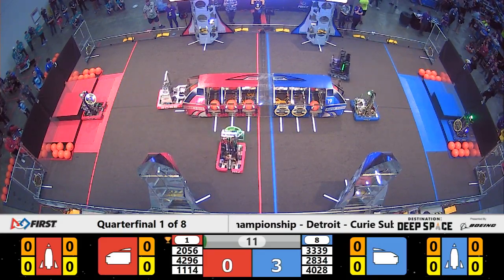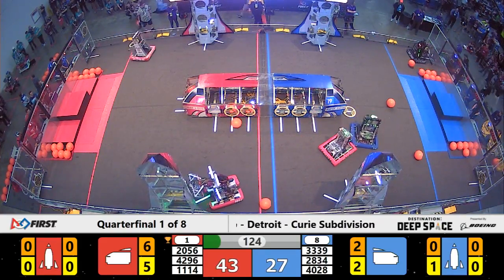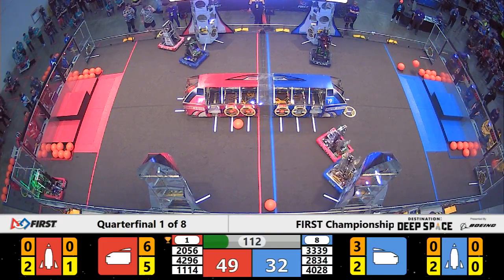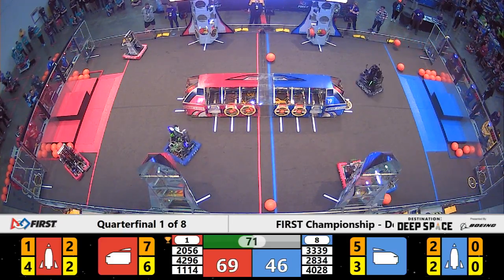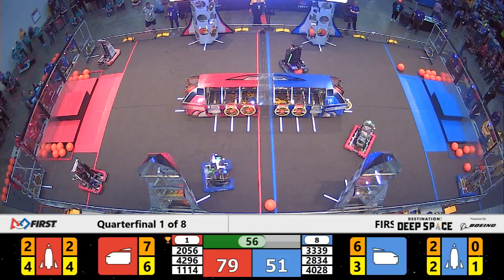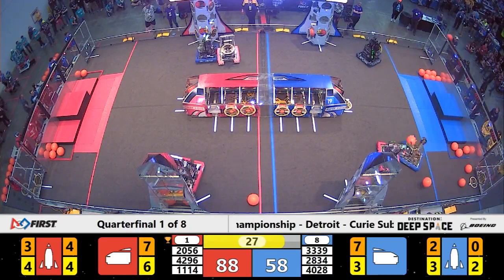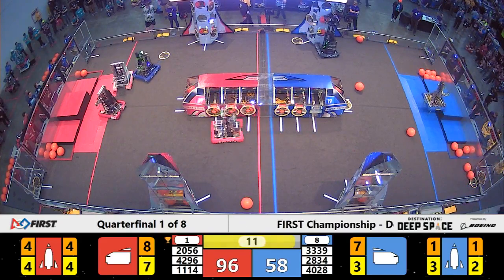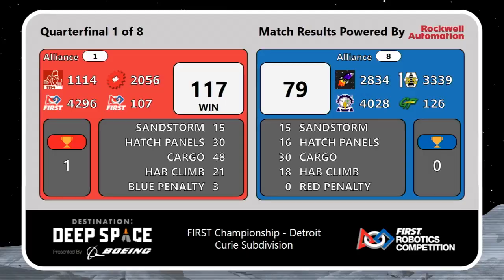Quarterfinal 1 - 2019 FIRST Championship - Detroit - Curie Subdivision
Quarterfinal 1 - 2019 FIRST Championship - Detroit - FIRST Robotics Competition - Curie Subdivision